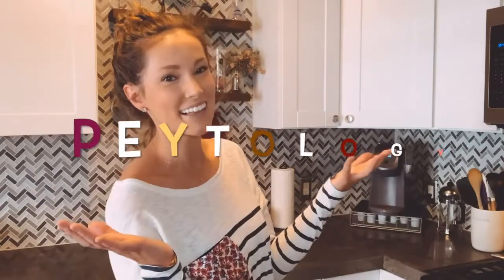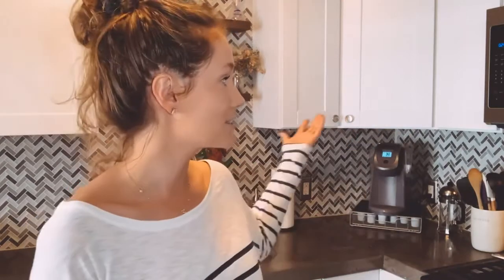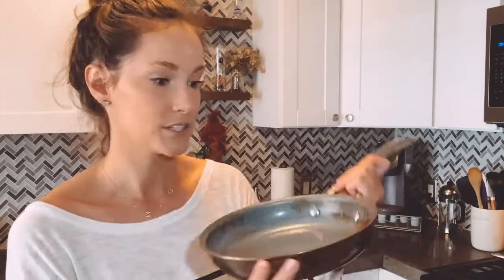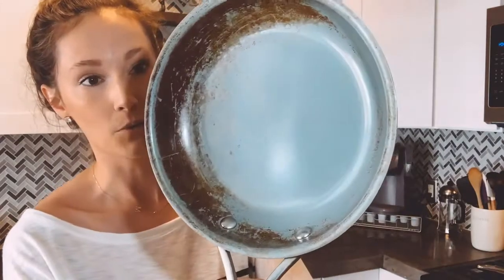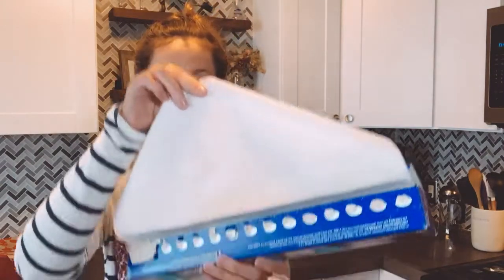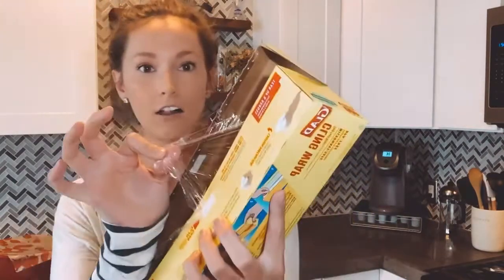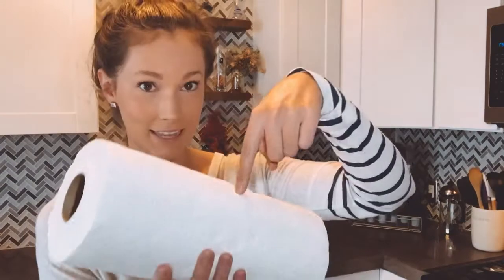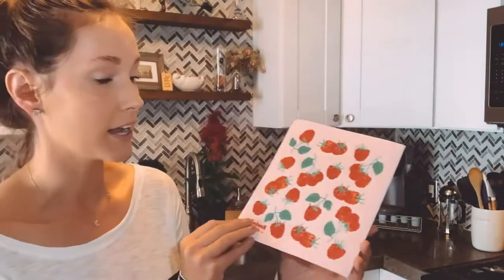DETOX your kitchen with me: 5 simple changes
5 simple ways to begin to lower your chemical and carcinogen intake from your kitchen!

Cookware: 0:50
Sponges: 5:50
Parchment Paper: 7:40
Cling Wrap: 8:30
Paper Towels: 10:50